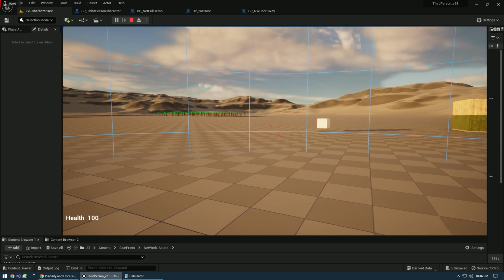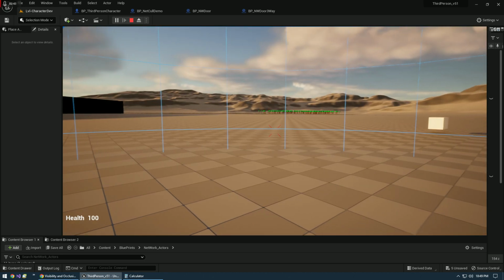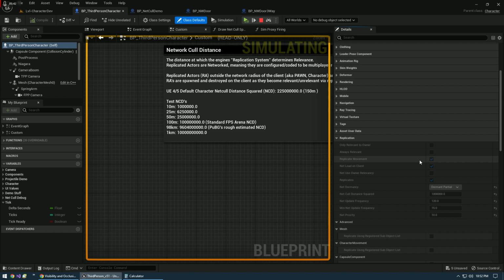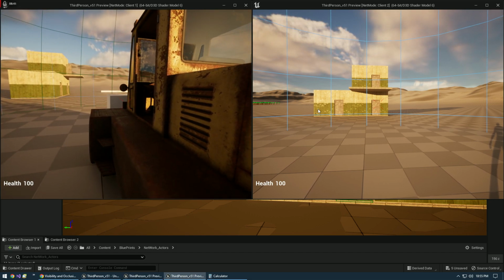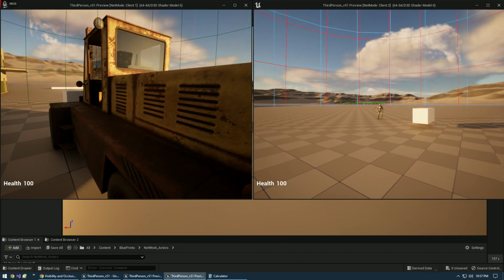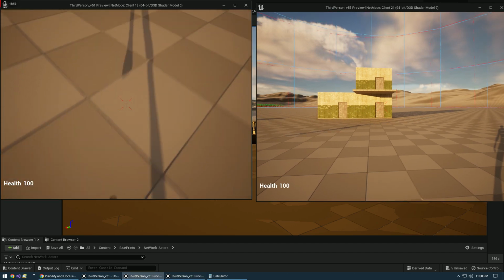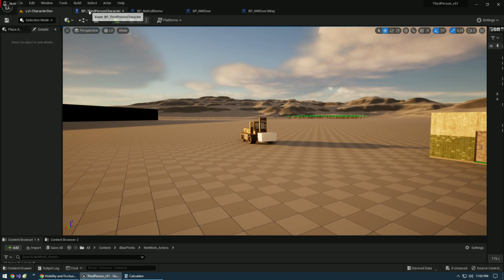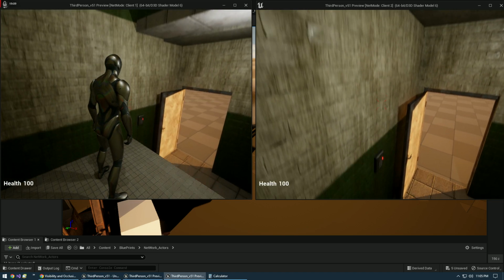UE5 - NetCull Distance explained